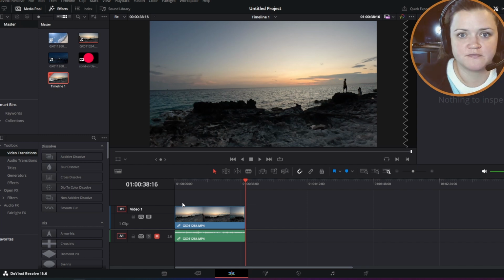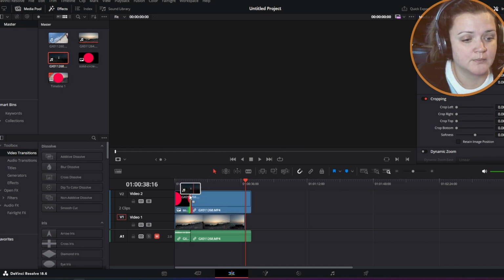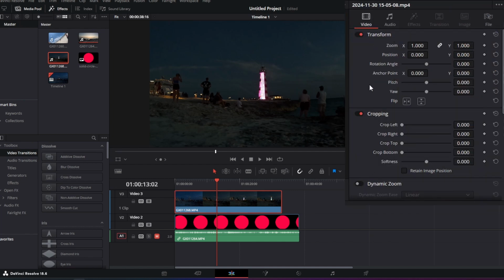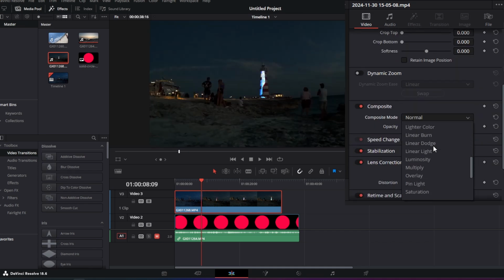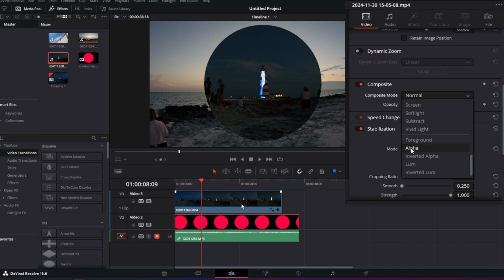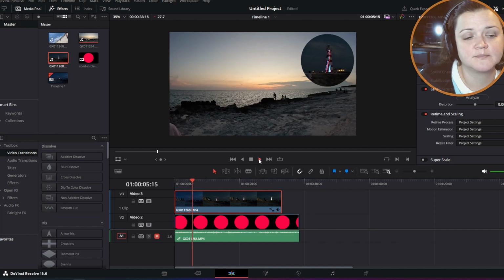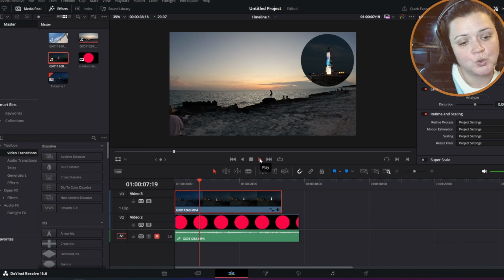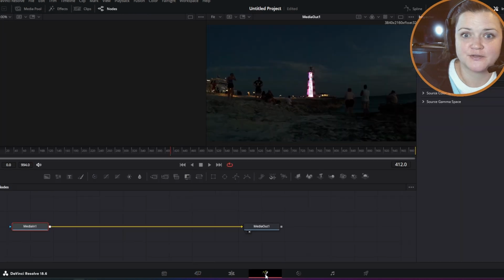Make Your Own Custom Overlays In Davinci Resolve!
Ever wonder how video editors add overlays in different shapes to their videos? Learn how in this quick tutorial without having to use Fusion in DR 18 or 19.